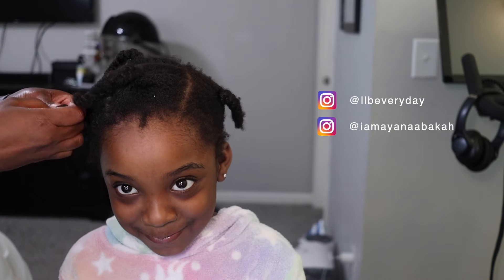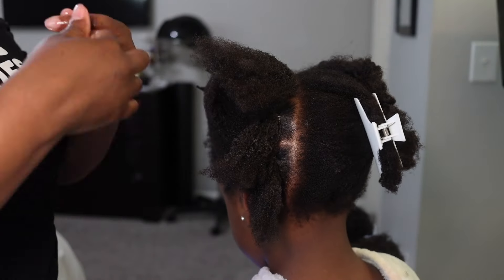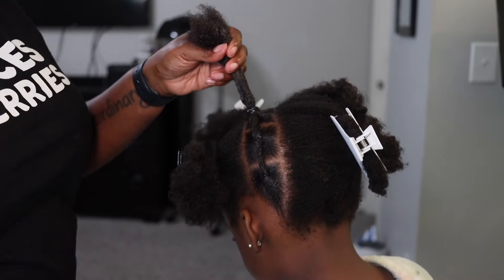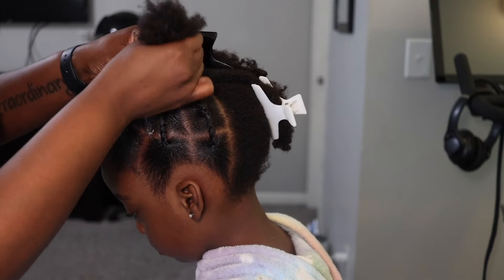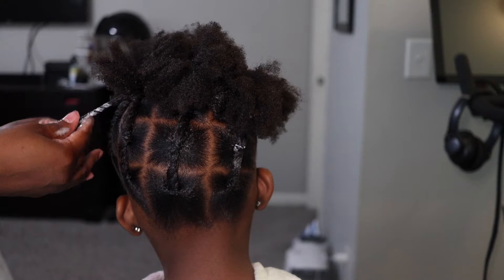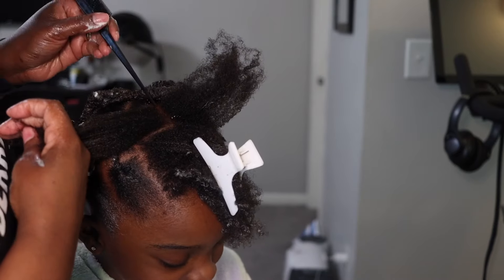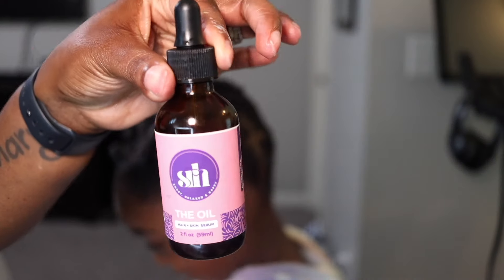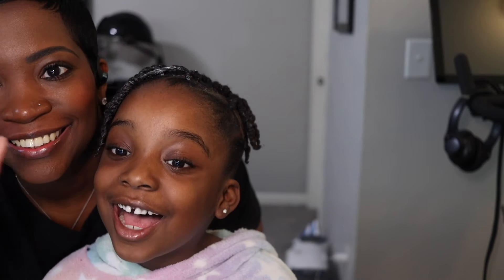EASY Natural Hairstyle For Girls Two Strand Twist Tutorial | Ayana Abakah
Check out my first natural hair tutorial with my 6 year old! We had so much fun creating this super easy two stand twist hairstyle. This natural hairstyle lasted about 3 weeks and my daughter loved it!

SHORT, RELAXED & HAPPY - MY SHORT HAIR BEAUTY AND LIFESTYLE BRAND